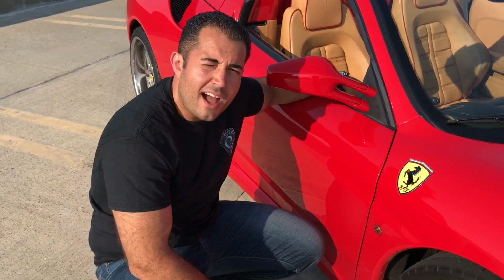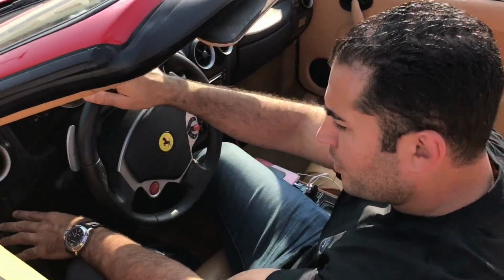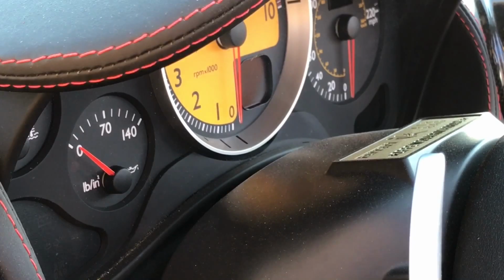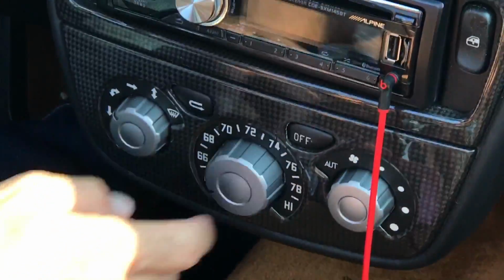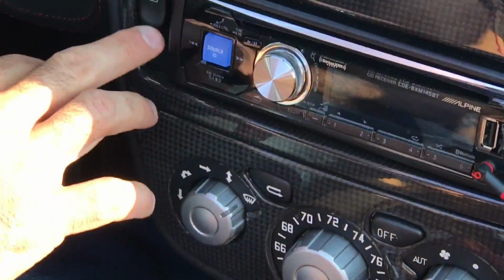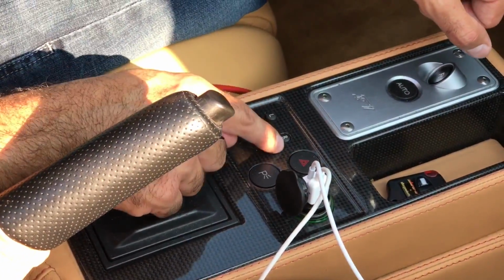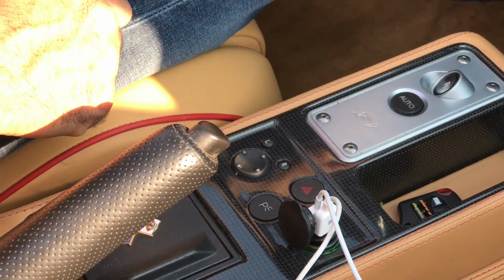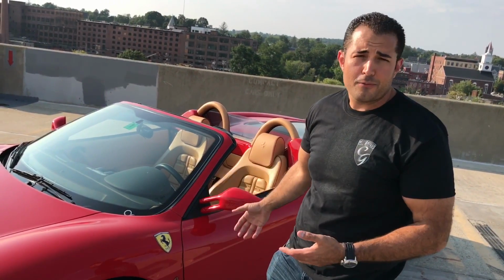Ferrari F430 Interior Controls Explained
Andy explains what all the interior controls and buttons do in a Ferrari F430 Spider